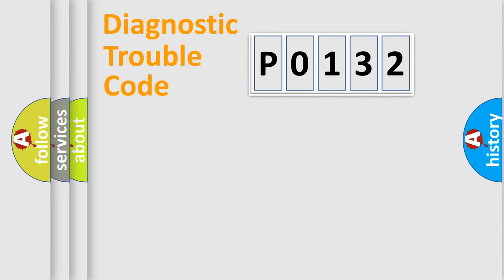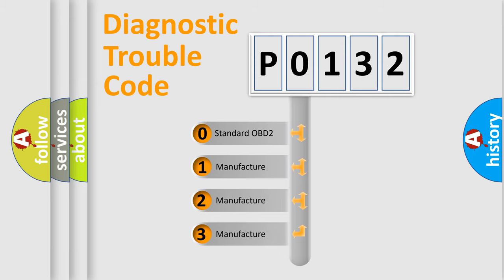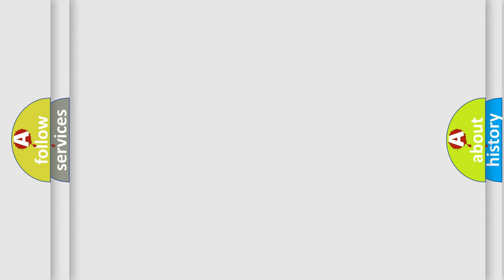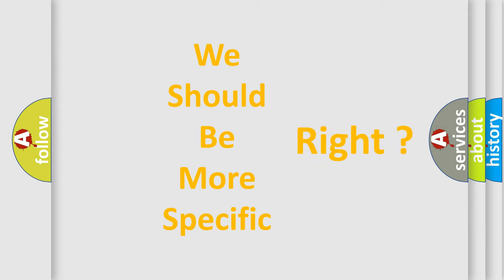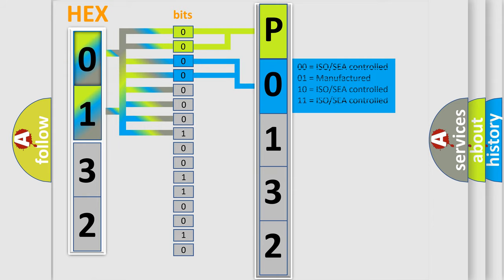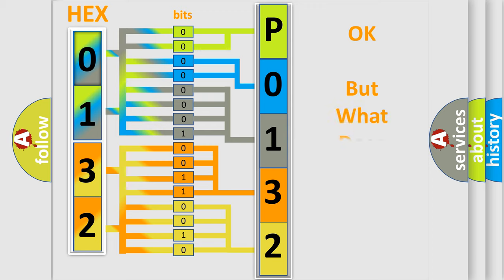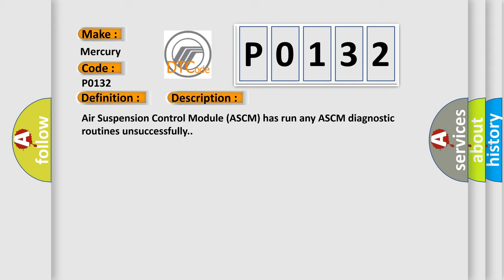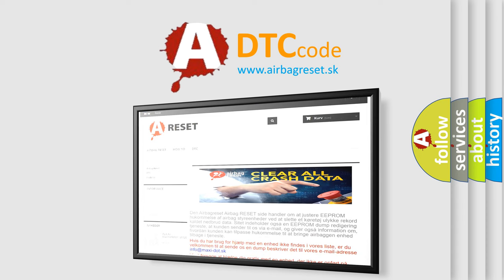DTC Mercury P0132 Short Explanation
Contents:
0:21 Basic DTC analysis according to OBD2 protocol standard.
1:48 Insight into programming
2:58 A diagnostically understandable description of the Diagnostic Trouble Code
3:05 Basic error definition

Make
Mercury
Code
P0132
Definition
Ecu In - Plant Mode
Description
Air Suspension Control Module ASCM has run any ASCM diagnostic routines unsuccessfully
Cause
Air Suspension Control Module Ascm Routine Performed Unsuccessfully